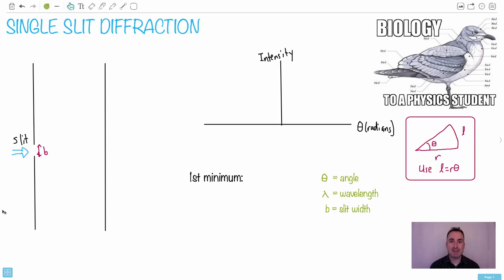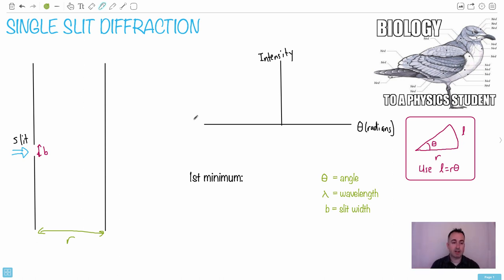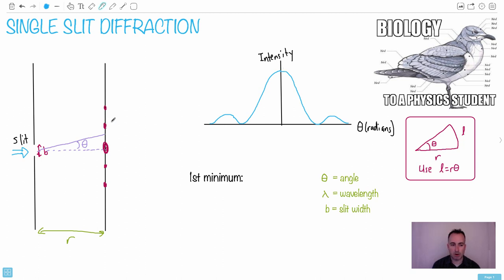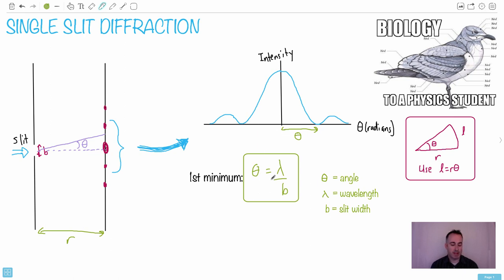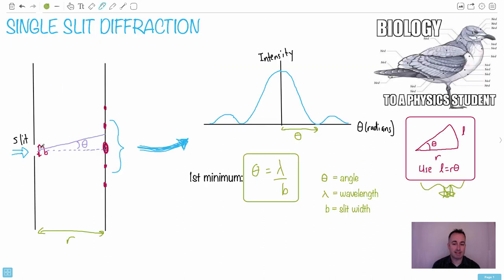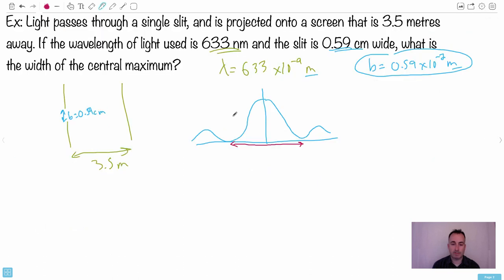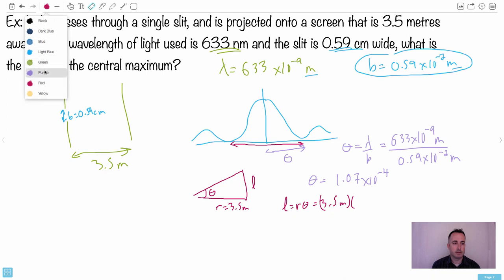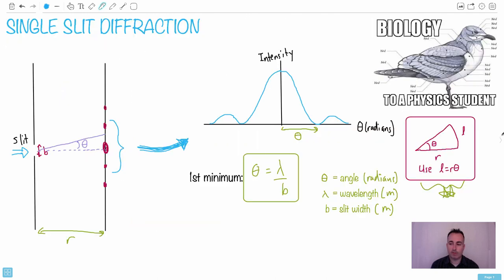HL Single slit diffraction [IB Physics HL]